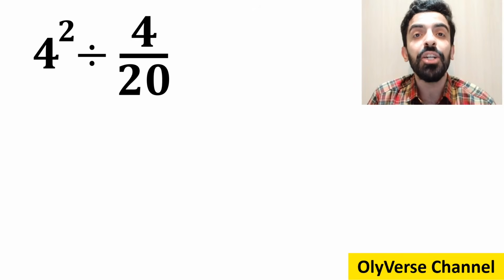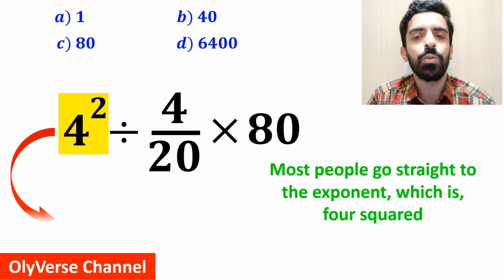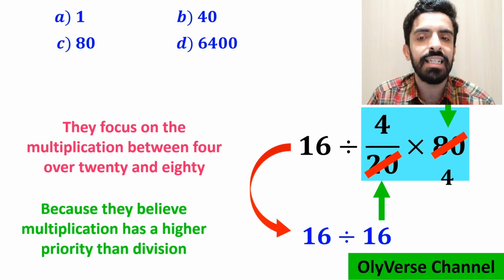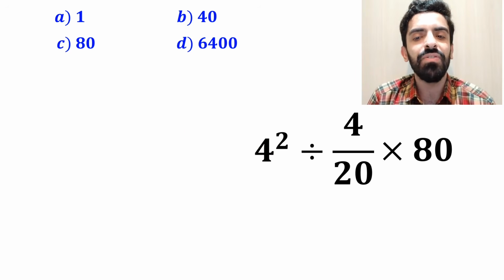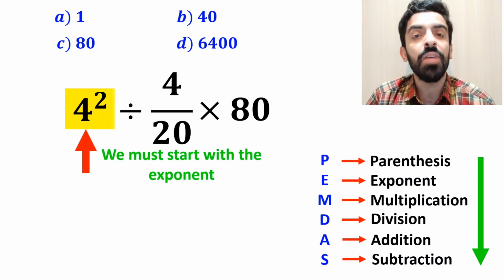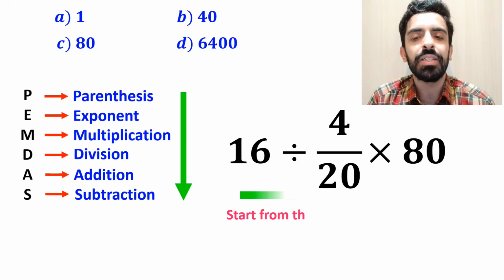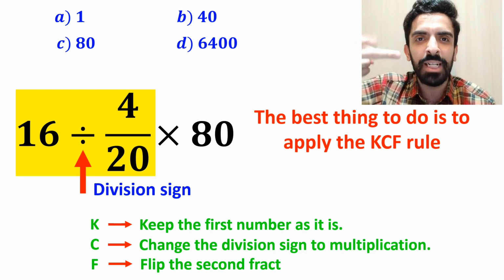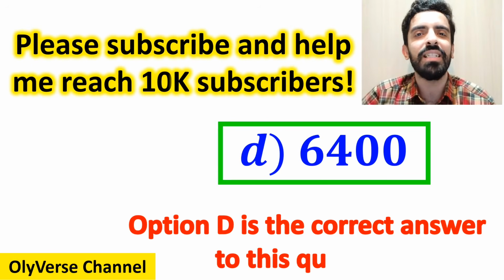🔥 Most People FAIL This Amazing Viral Math Question! Will YOU?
😱 This “easy” math question is fooling almost everyone!
Most people rush through it and end up with the wrong answer ⚡

🧠 Stay calm, think step by step, and see if you can solve the challenge correctly!